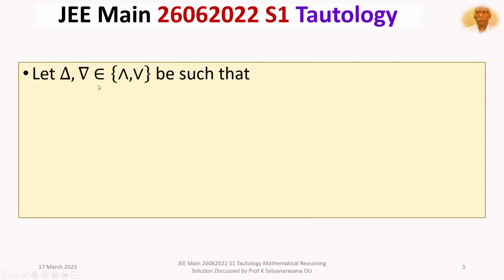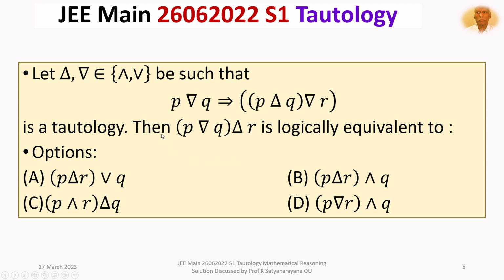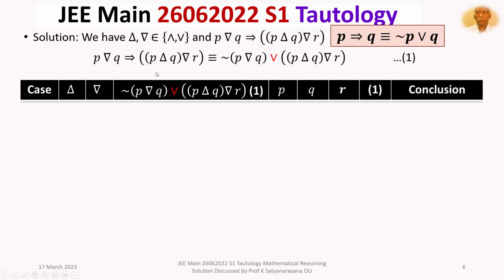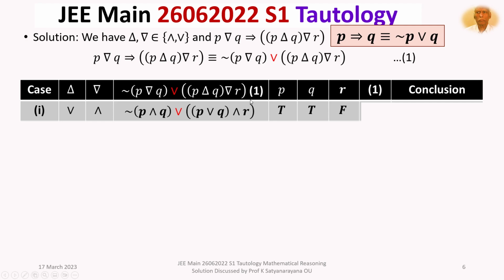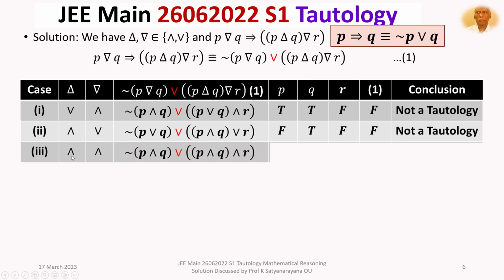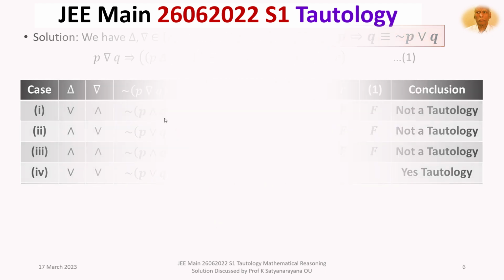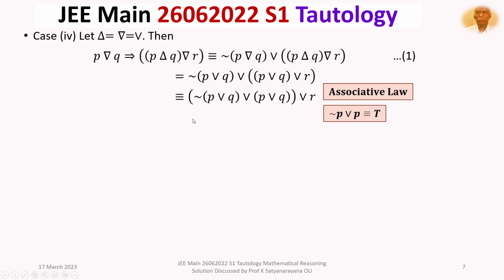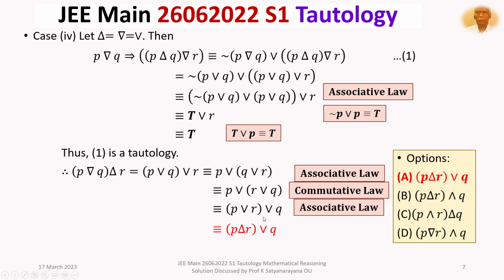JEE Main 26062022 S1 Tautology Mathematical Reasoning Solution Discussed by Prof K Satyanarayana OU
The solution of a problem from the section Mathematical Reasoning, that appeared in JEE Main held on 26062022 S1, is discussed in detail.
The problem is based on the concept of tautology.